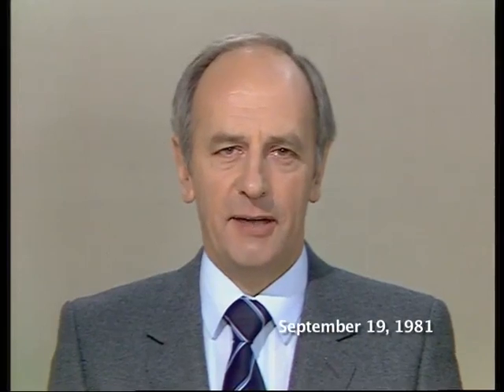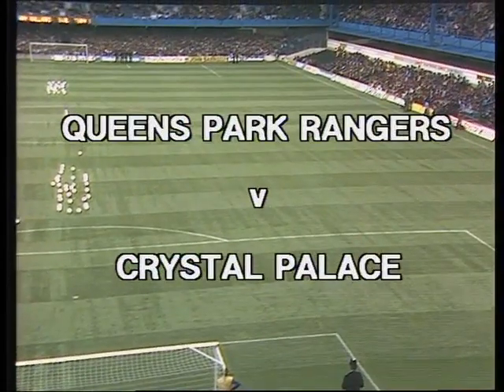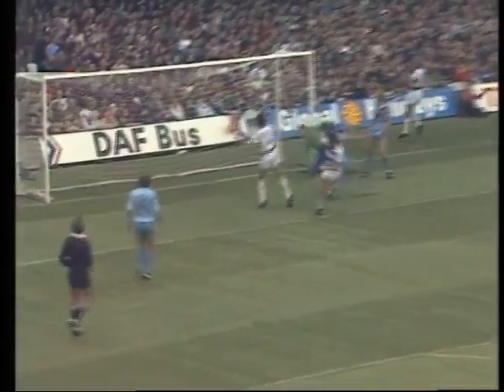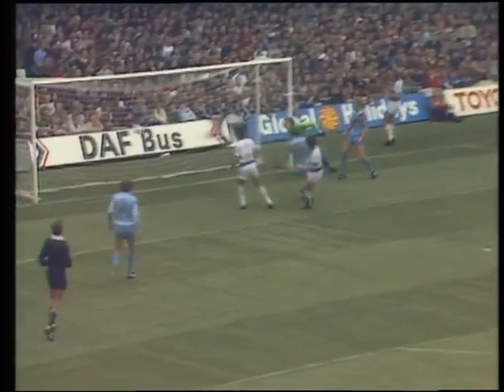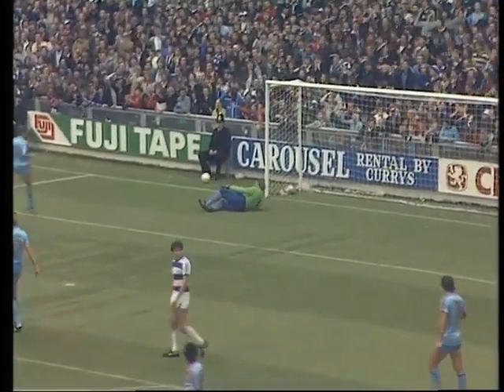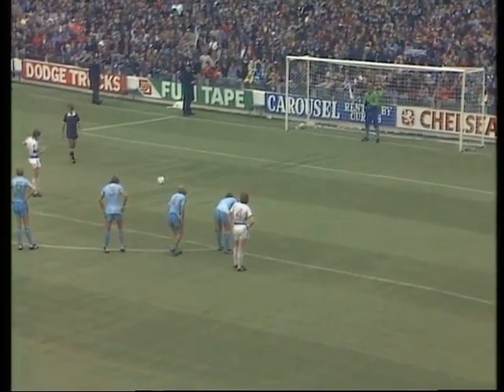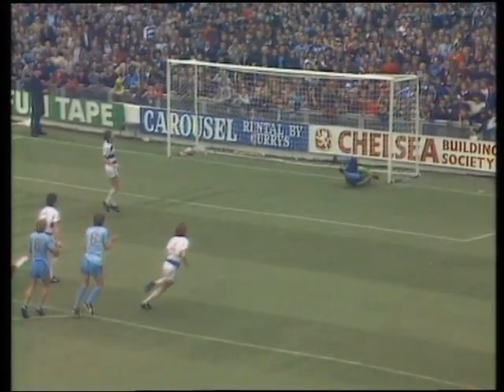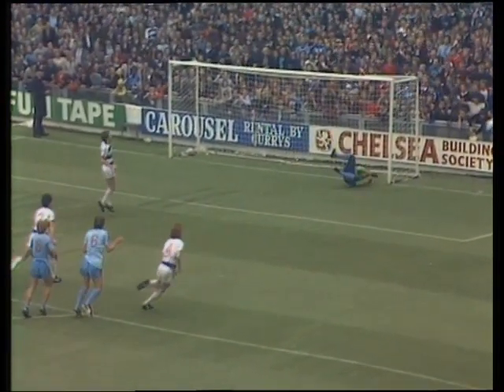Football: 1981/82: Division 2: Queens Park Rangers vs Crystal Palace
Highlights of the 1981/82 Division 2 game, Queens Park Rangers vs Crystal Palace.
Date: Saturday 19th September 1981.
Venue: Loftus Road, London.